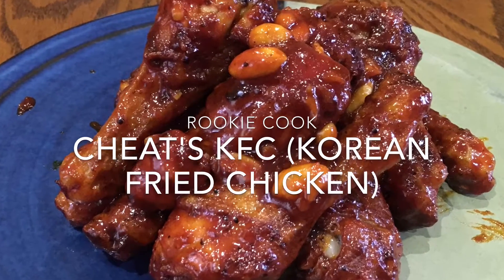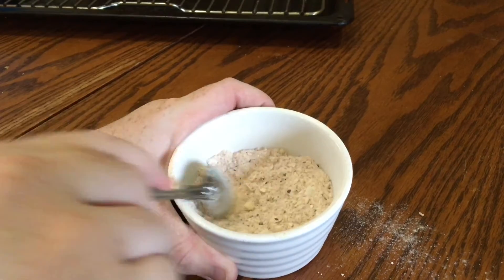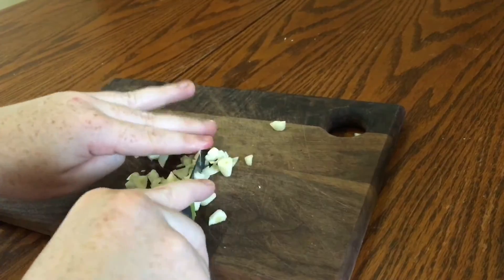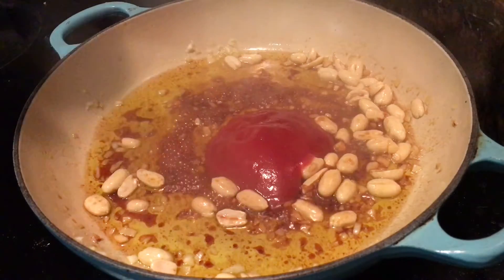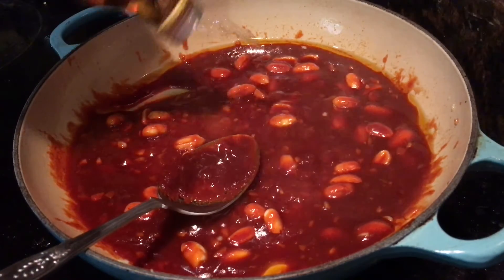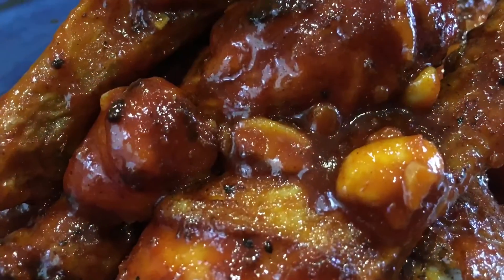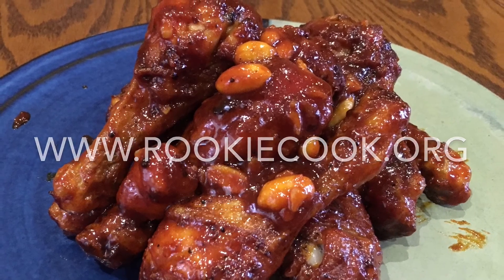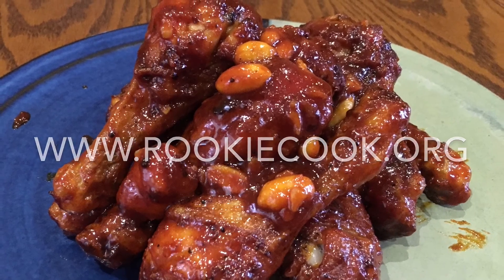CHEAT'S KFC (Korean Fried Chicken)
Spicy, crispy and sticky Korean fried chicken, but done in the oven.